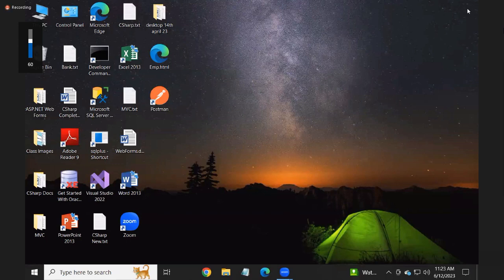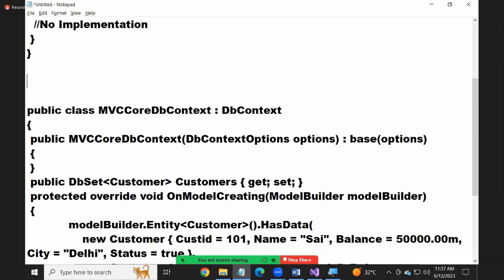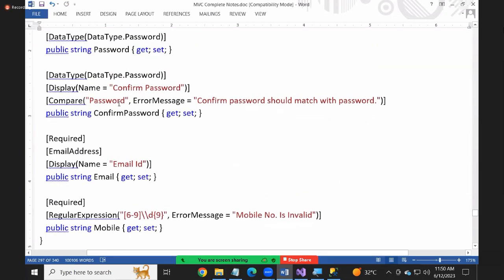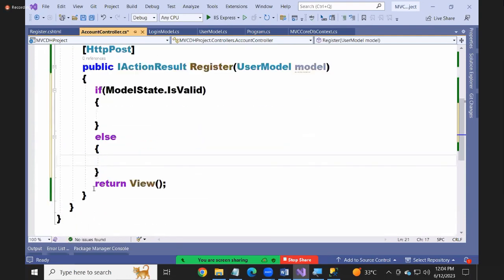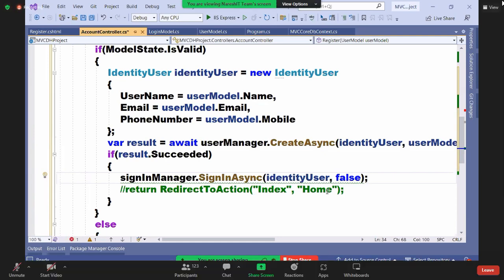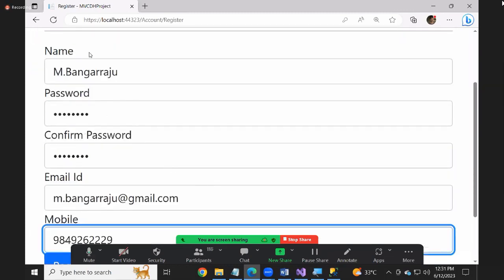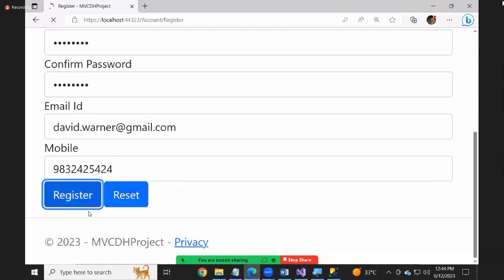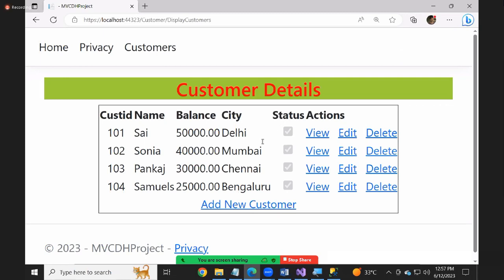Day 57 12 06 2023 ASP NET Core MVC 5 + MVC Core by Mr Bangar Raju